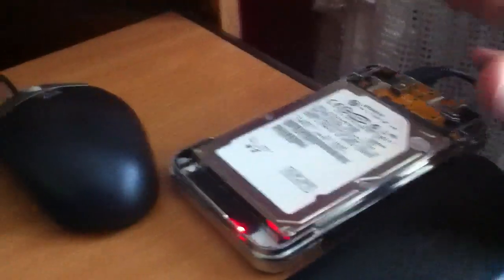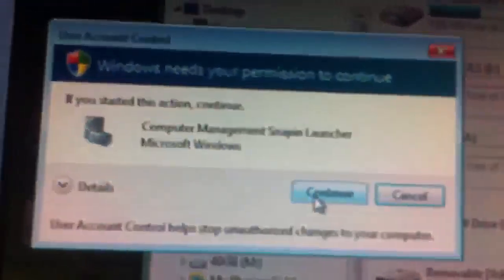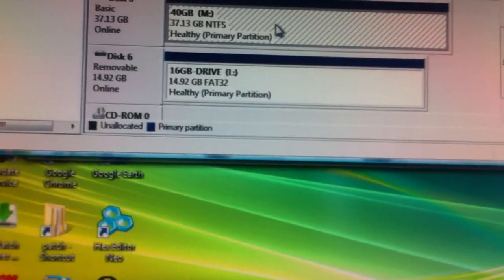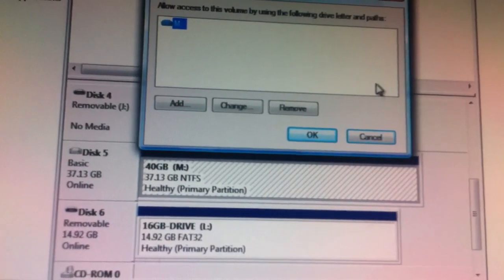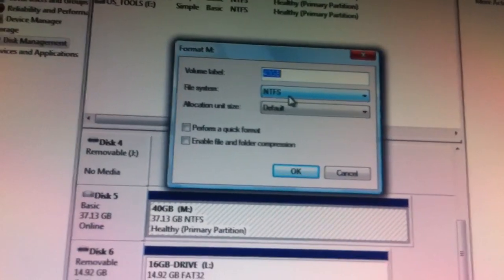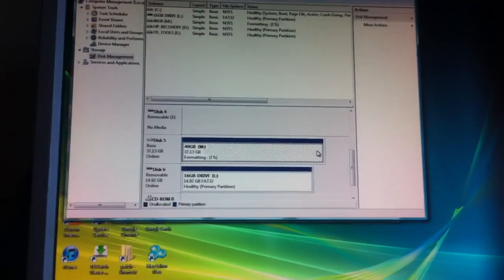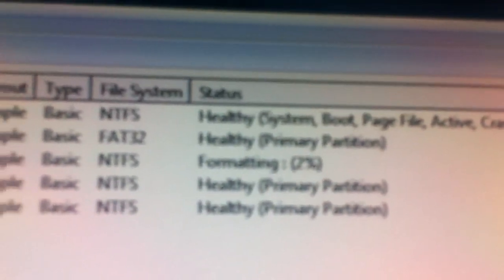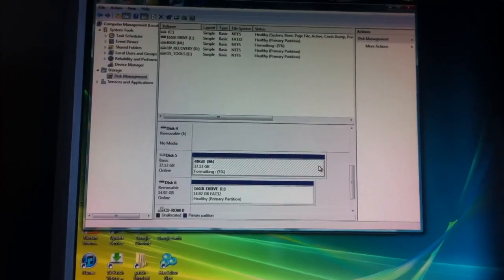How to format an old ps3/laptop HDD using a hard drive enclosure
Quick guide on how to format 2.5 sata hdd's in a USB enclosure using windows vista .